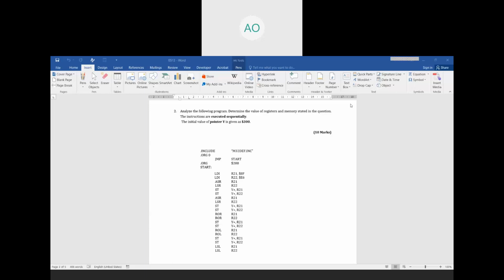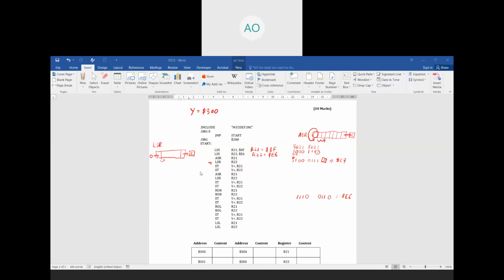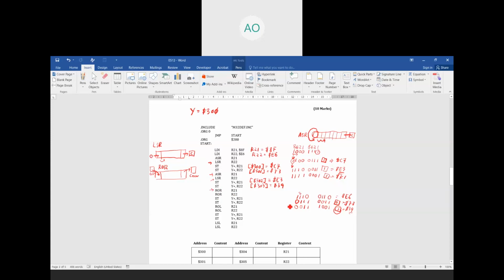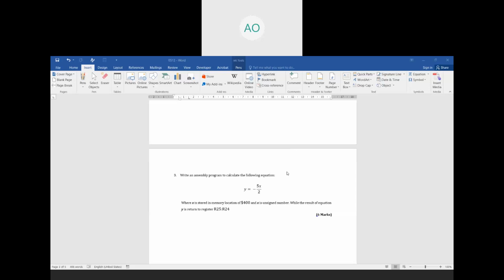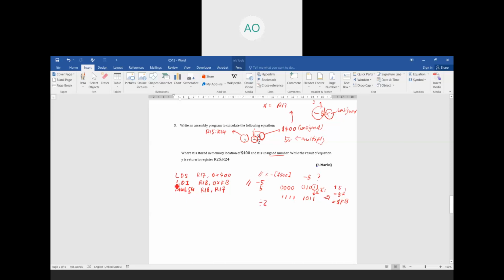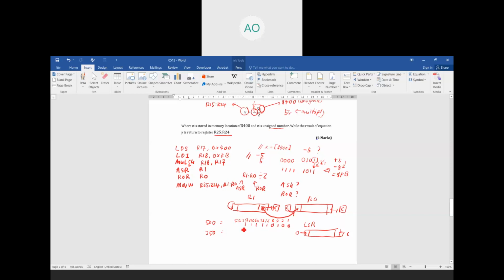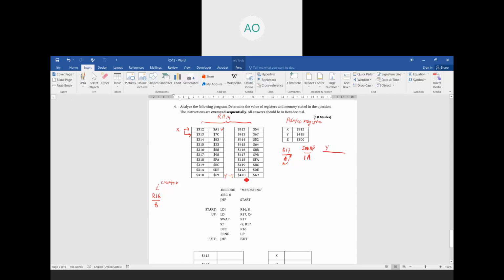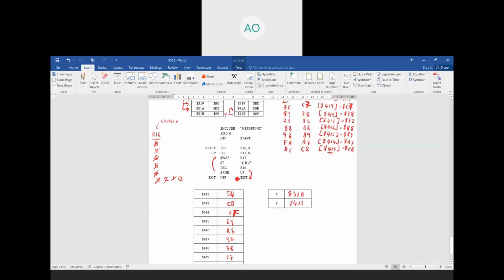SKEE 3223 - Online Meeting 150520